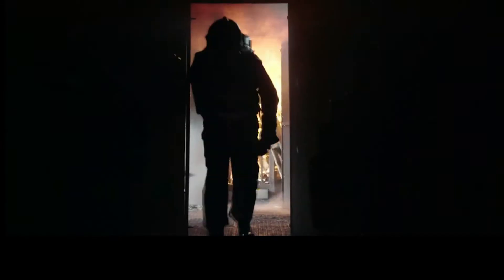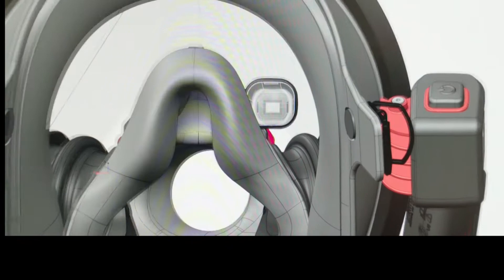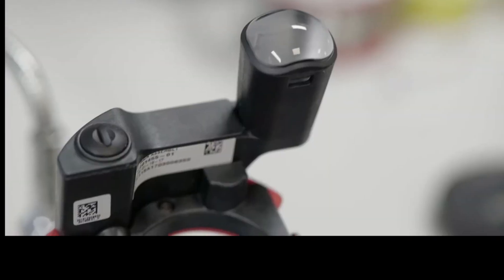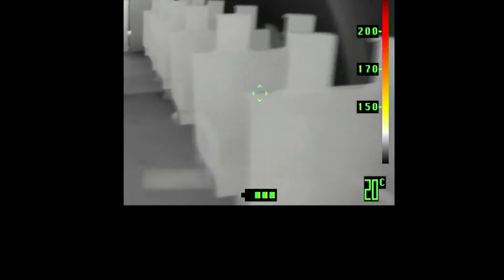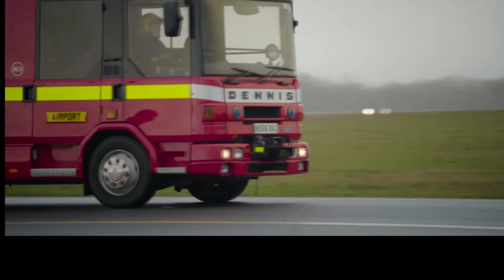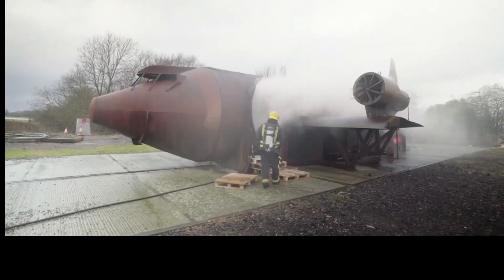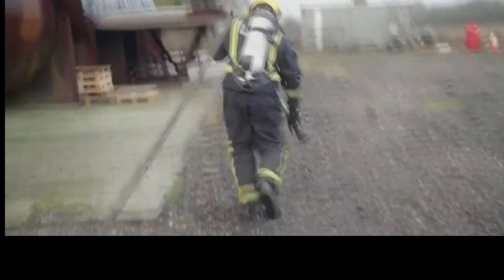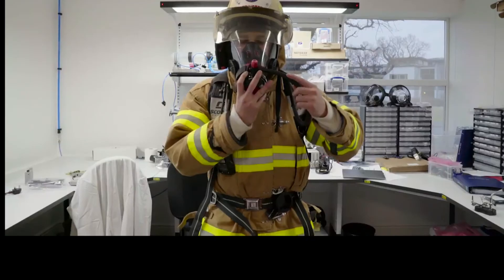Innovative technology that can save more firefighters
This short video shows how Qwake Tech's AR Helmet Helps Firefighters See Through Smoke And Get Out Of Fire Five Times Faster.

Qwake Tech has been working with firefighters to improve current handheld thermal imaging, which requires a firefighter to stop what they are doing, hold the device up and then look through it to decide on their next moves before moving forward.
However, with C-Thru’s display, which is positioned in front of the firefighters' eyes, there's a hands-free AR video feed. It further clarifies the video by highlighting key details with bright edges.
The firms says this will allow firefighters to move much more quickly through buildings - even five times faster.

Qwake Technologies was founded on the idea that innovation has the potential to be a force for good. C-THRU, the company's first product, has been built by a cross-disciplinary team.

"It's a next generation augmented reality vision platform purpose-built to save lives," the company said. "By providing firefighters with the ability to see through zero visibility conditions, we seek to re-define the future of fire and rescue through computer vision and augmented reality."